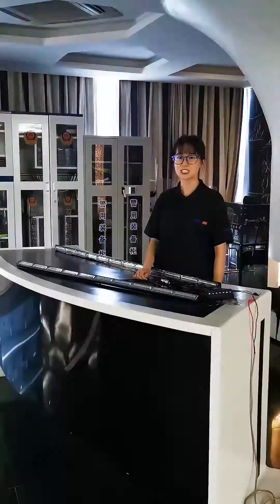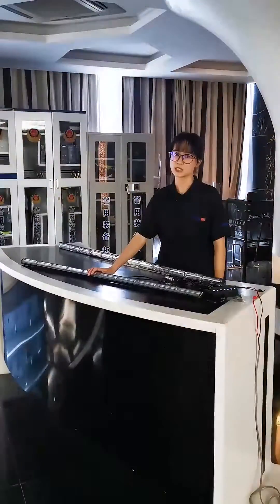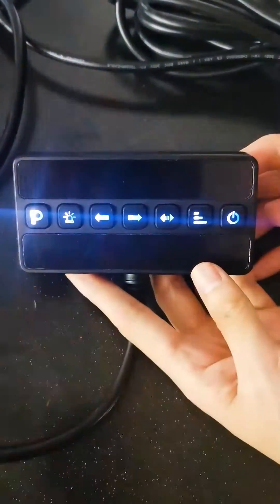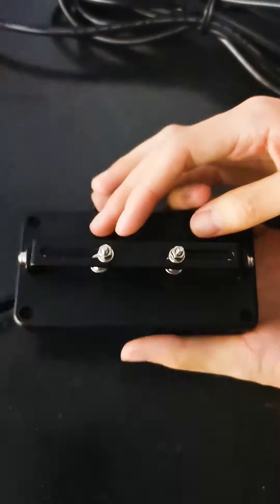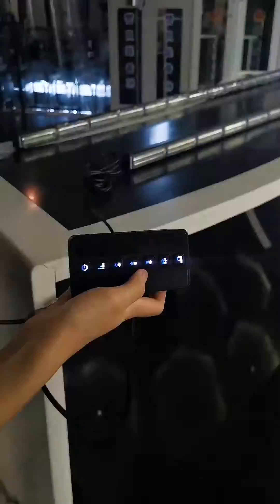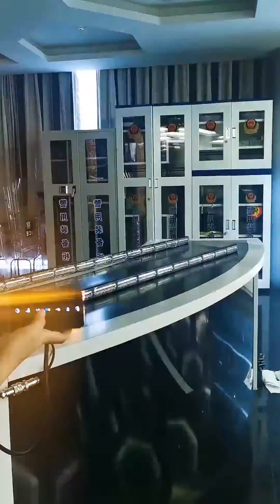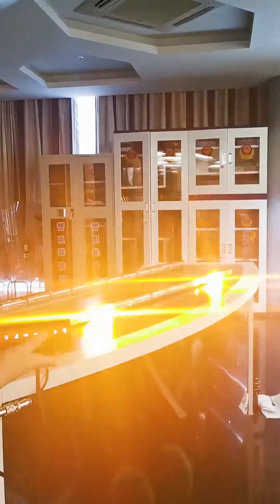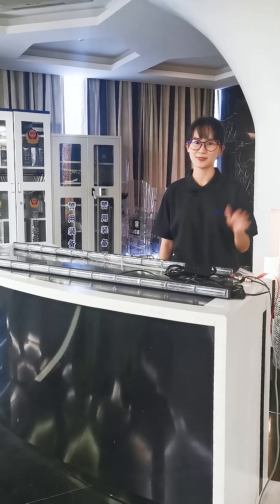Traffic Advisor IP67 3W LED (moisture and corrosion resistance)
Traffic Advisor IP67 3W LED Traffic Advisor (moisture and corrosion resistance)

Features Adopts 60 pcs High intensity LED Available in solid and split colors - red, blue, amber, white Built-in 12 Selectable flash patterns and directional pattern Can be used as a dash light or Grille light Vibration, moisture and corrosion resistance Rated IP67 for dust and water resistance

Features：

Adopts 60 pcs High intensity LED
Available in solid and split colors - red, blue, amber, white
Built-in 12 Selectable flash patterns and directional pattern
Can be used as a dash light or Grille light
Vibration, moisture and corrosion resistance
Rated IP67 for dust and water resistance

Technical Parameters:

Voltage:DC10-30V
LED Power:30pcs 3W LED
Color:Red, Blue, Amber White/Dual color optional
Flash Pattern:12
Length:LCustomizable